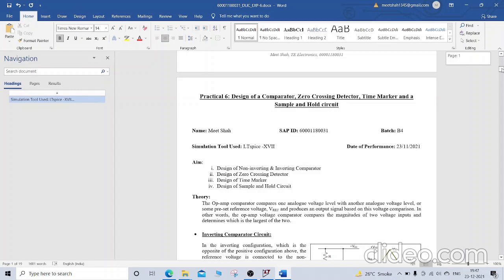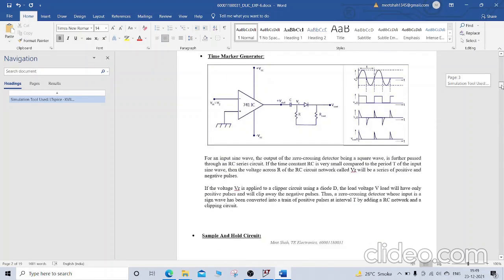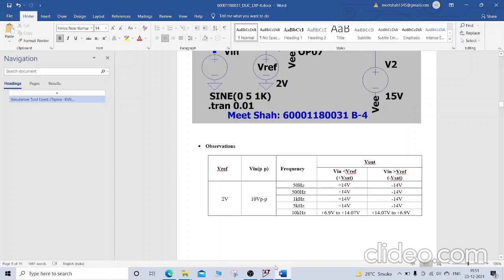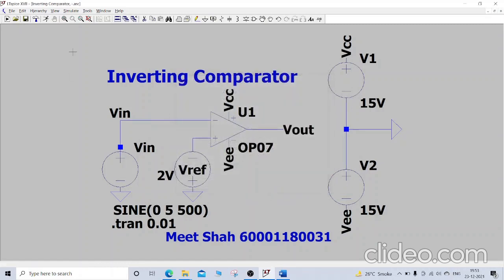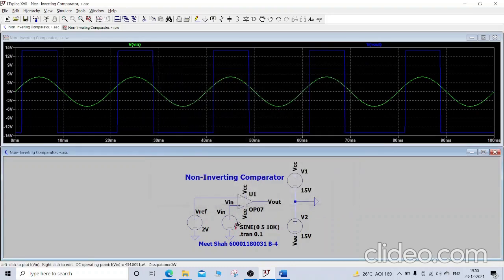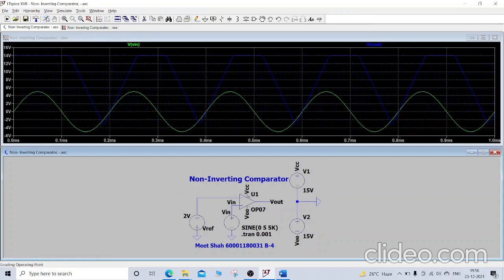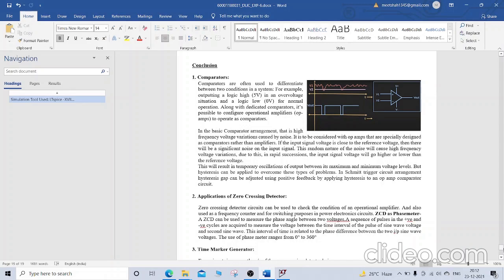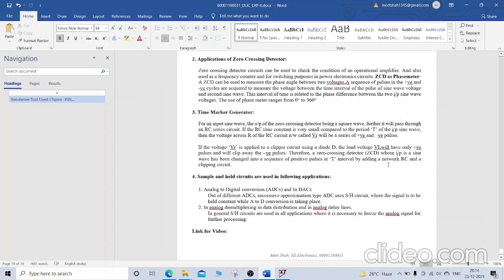DLIC -EXP-6 Meet Shah 60001180031